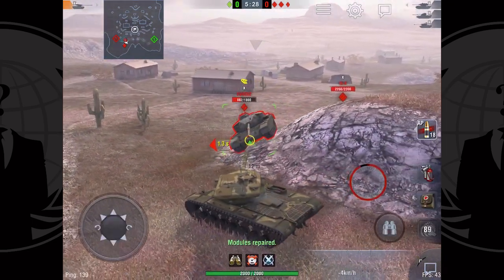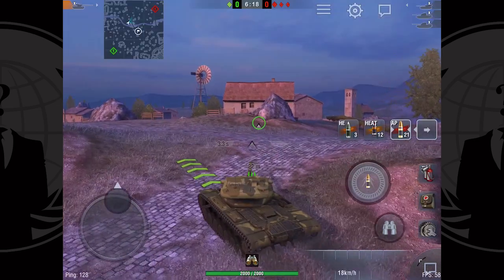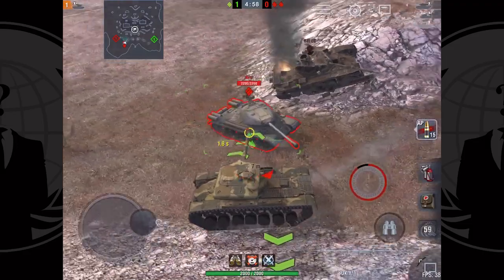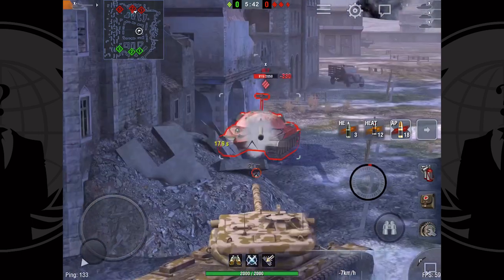T57 Heavy Preview | World of Tanks Blitz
A full preview of the highly anticipated T57 Heavy, American tier X heavy tank. Coming soon in update 3.4

I appreciate every sub I get to this channel! Thanks for making it great.

Links, info & resources for you

Follow on Twitch... streaming most weeks Tues, Fri & Sun evenings

All efforts to support are greatly appreciated.

Join the Division:

Interested in joining my clan? Thunderstorm Division is always accepting application for the NA server

Current min requirements:
55% win rate
2500 min battles
at least 1 tier X tank

IOS

Android

EU Blitz Server Forums